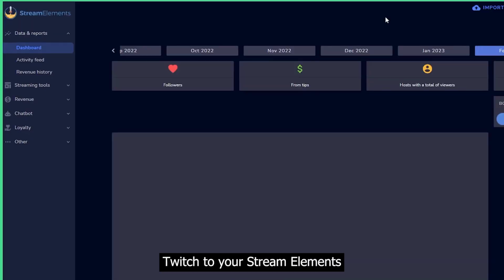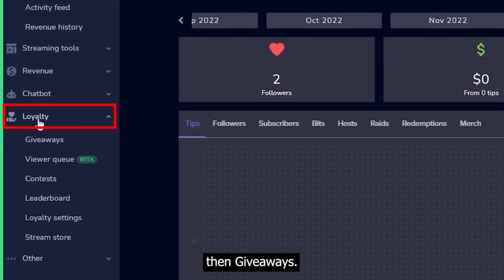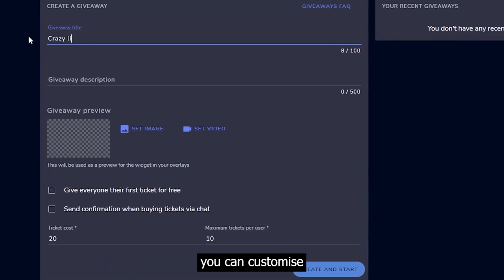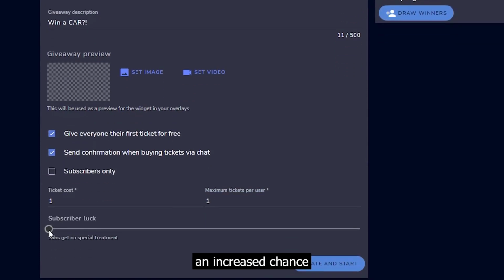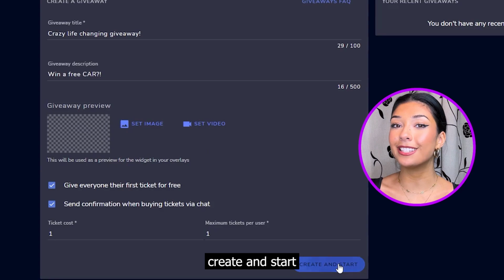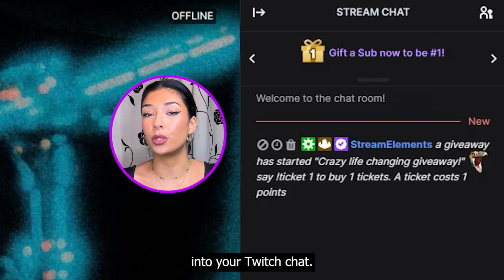BEST Way To Engage Your Audience With Live Giveaways!